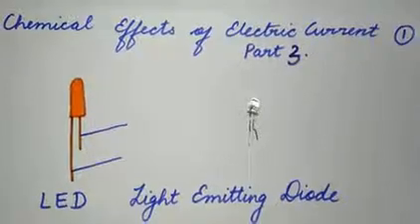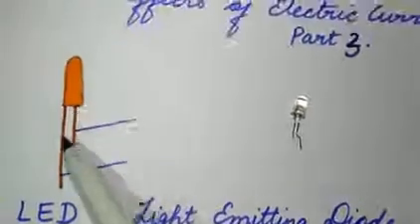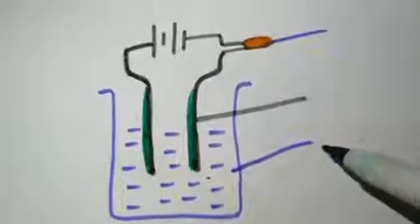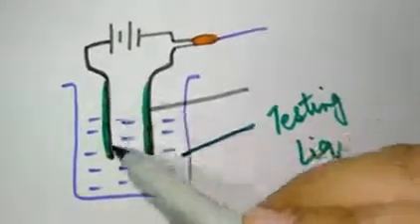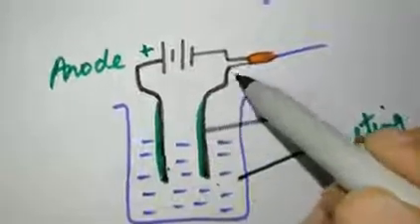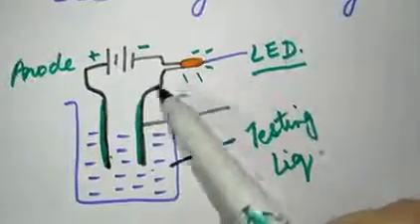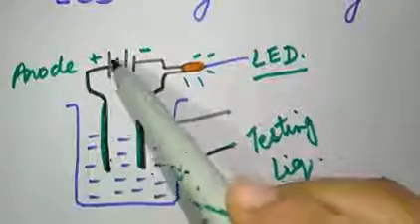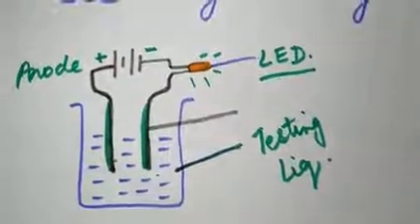Class VIII (Science) Chapter No. 11 “Chemical effects of electric current” (Part 3)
Chapter No. 11 “Chemical effects of electric current” (Part 3)

By : Ms. Kritika Sharma